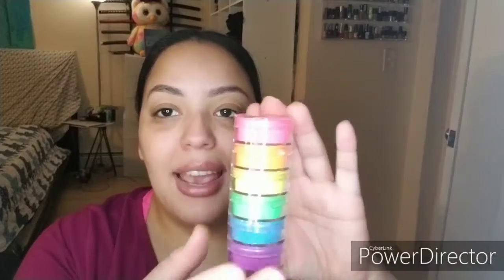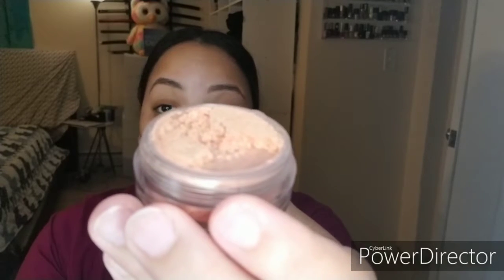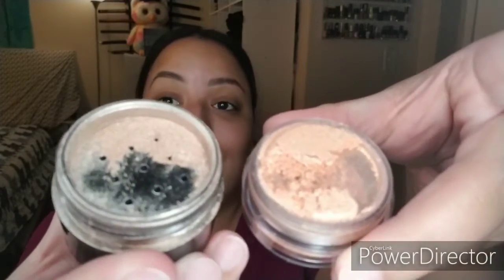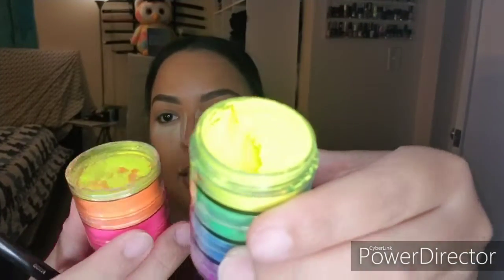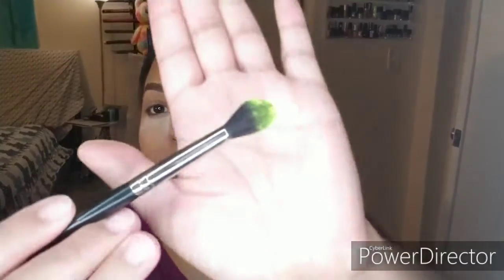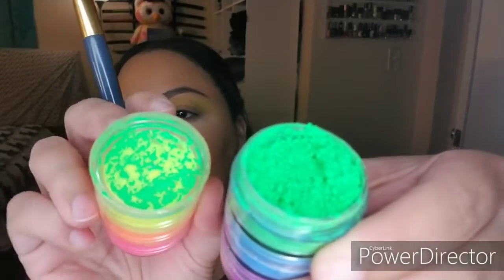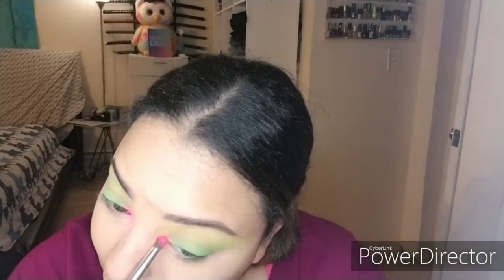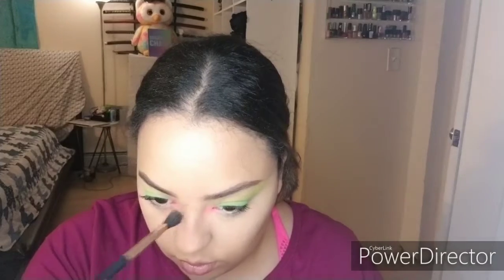BadAzz Cosmetic Vivid Stack & Highlighter Review & Demo